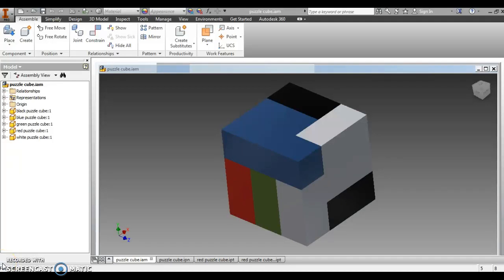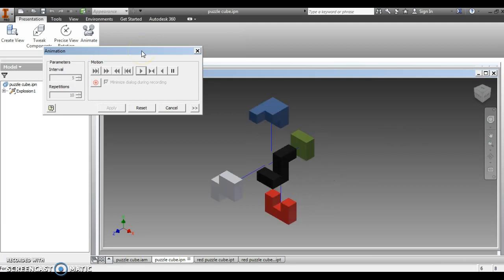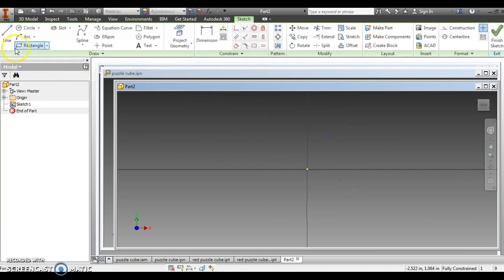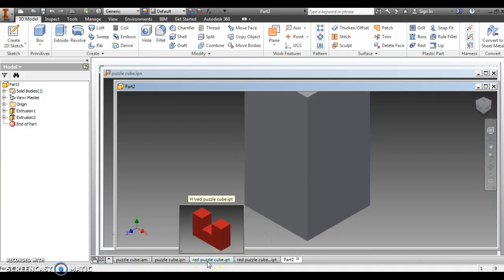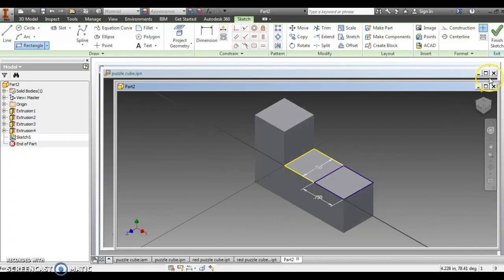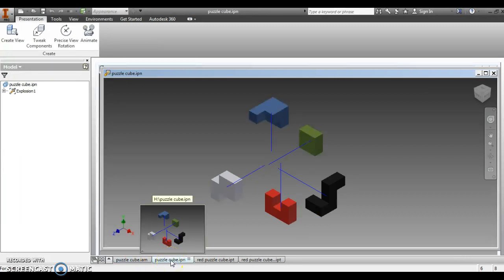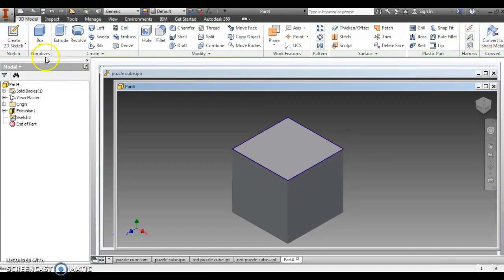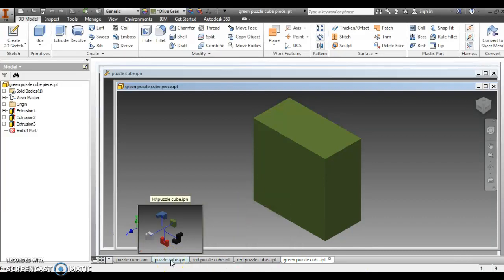new puzzle cube